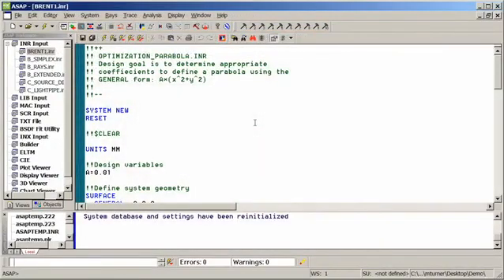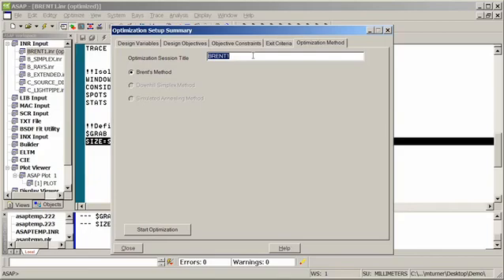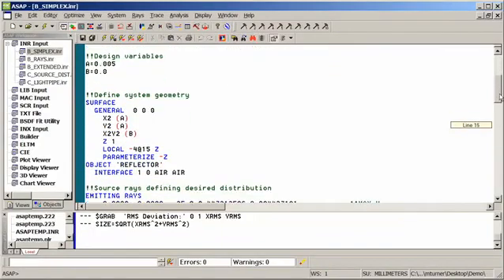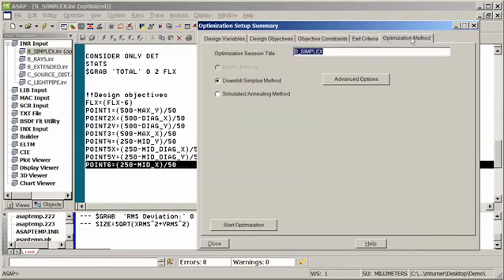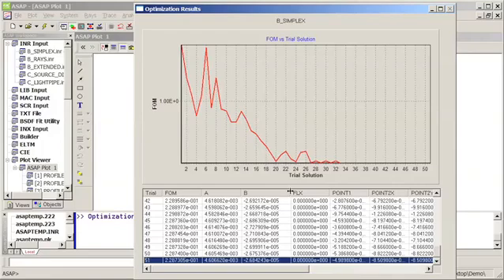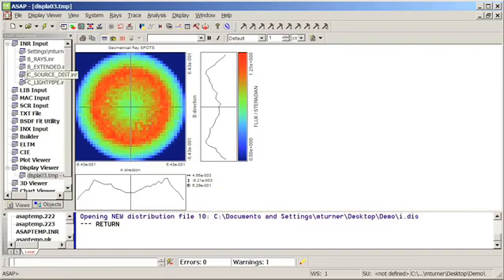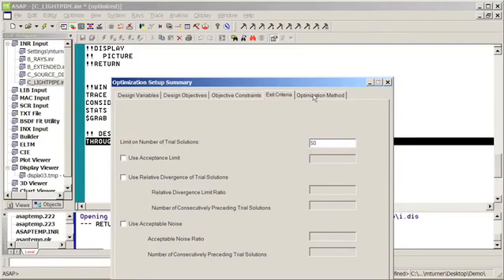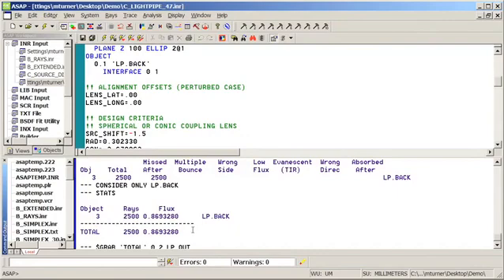Introduction to Optical System Optimization in ASAP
Don't miss the demonstrates examples of three new optimization methods included in ASAP: a Brent's Method routine for single-variable problems, as well as Downhill Simplex and Simulated Annealing Methods for multi-variable problems.